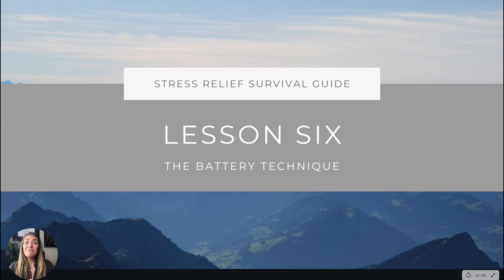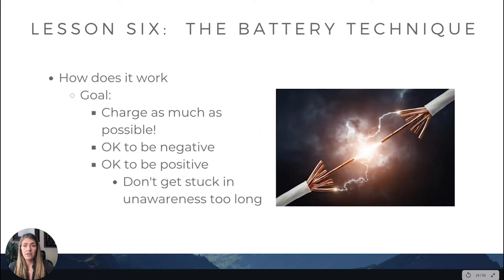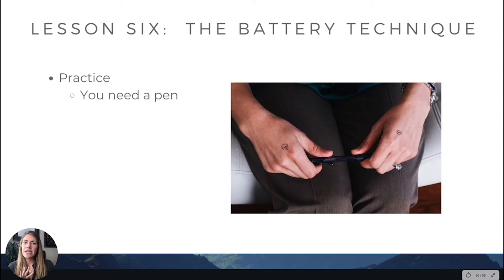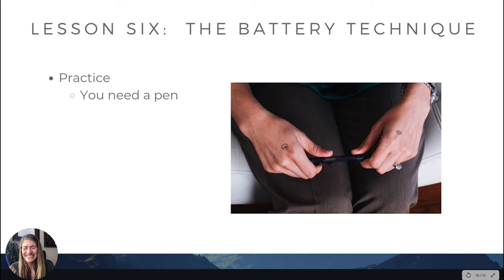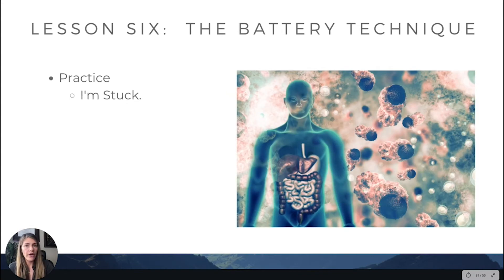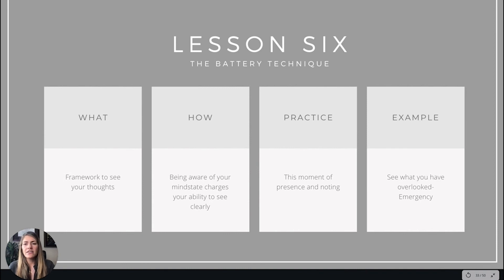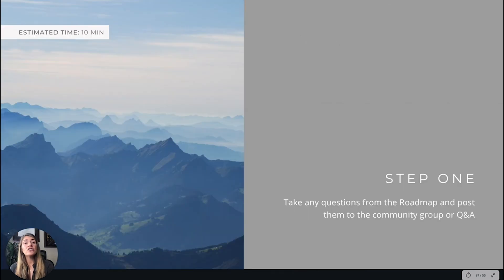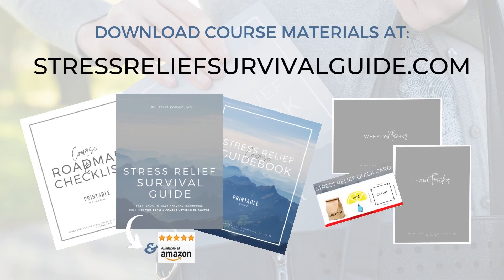EXCLUSIVE Battery Technique- [ LIFE SAVING ]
Take action and achieve results- You can't hit a target unless you know where to aim!

GET THE STRESS RELIEF SURVIVAL GUIDE

STRESS RELIEF SURVIVAL GUIDE WORKBOOK

intended to provide helpful and informative material on the subjects addressed in the Course. It is sold with the understanding that the authors and publisher are not engaged in rendering medical, health, or any other kind of professional services in this Course. The listener should consult his or her medical, health or other competent professional before adopting any of the suggestions in this Course or drawing inferences from it. The authors and publisher specifically disclaim all responsibility for any liability, loss, or risk, personal or otherwise, which is incurred as a consequence, directly or indirectly, of the use and application of any of the contents of this Course.